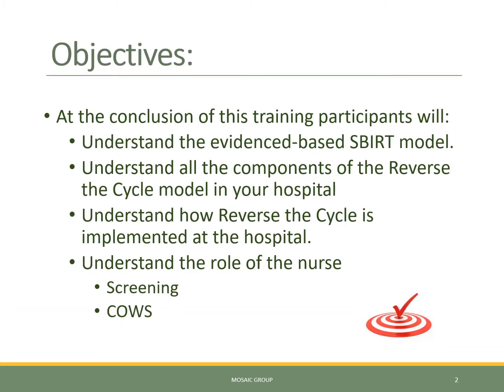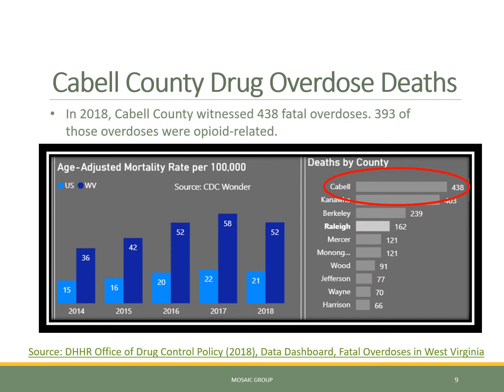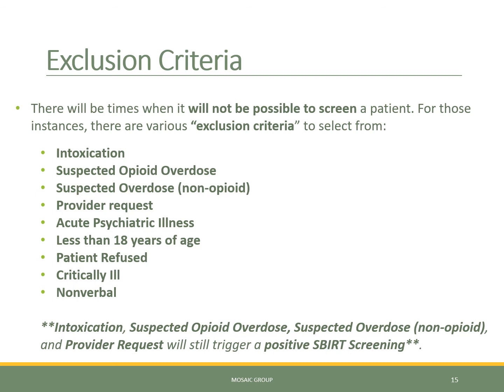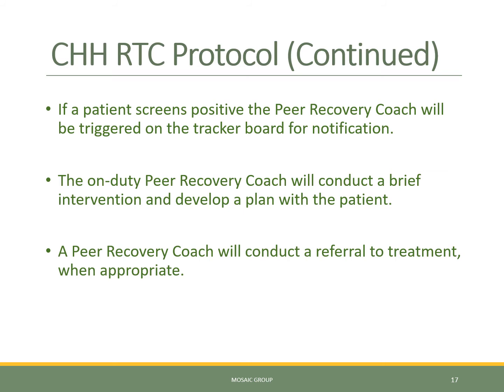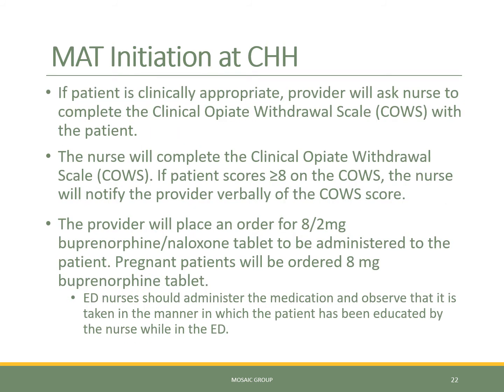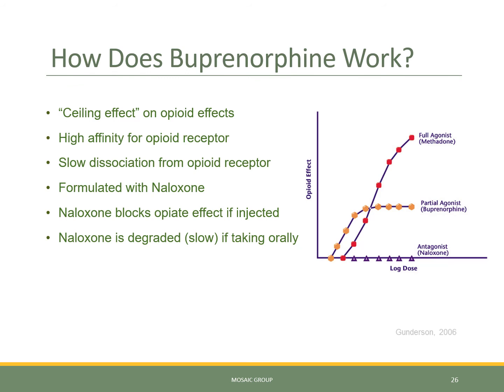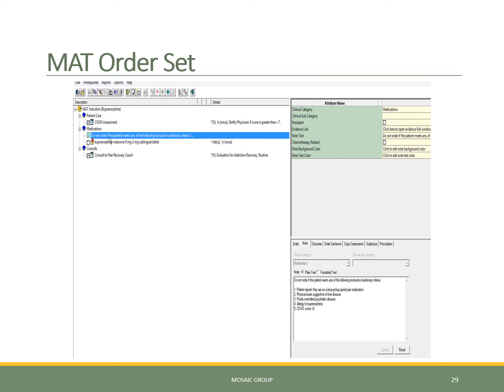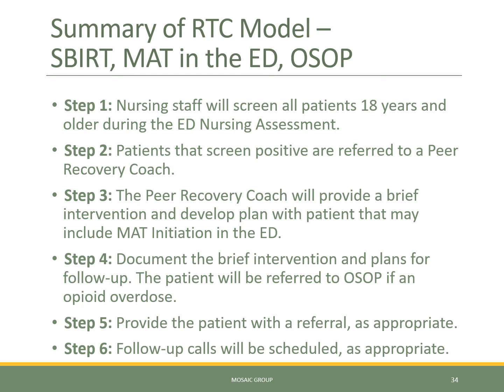Cabell Huntington Hospital Nurse Training - Reverse the Cycle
This training was developed for the Nurses at Cabell Huntington Hospital in Huntington, WV. At the conclusion of this training participants will:

1. Understand the evidenced-based SBIRT model.

2. Understand all the components of the Reverse the Cycle model in the hospital.

3. Understand how Reverse the Cycle is implemented at the hospital.

4. Understand the role of the nurse when it comes to completing the Universal Screening Tool and administering the Clinical Opiate Withdrawal Scale (COWS).